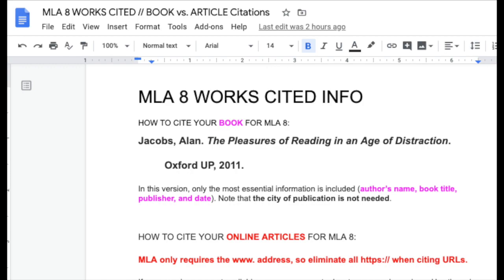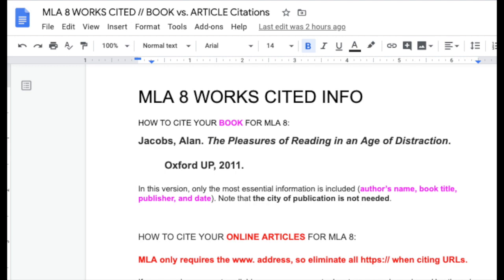Works Cited TUTORIAL